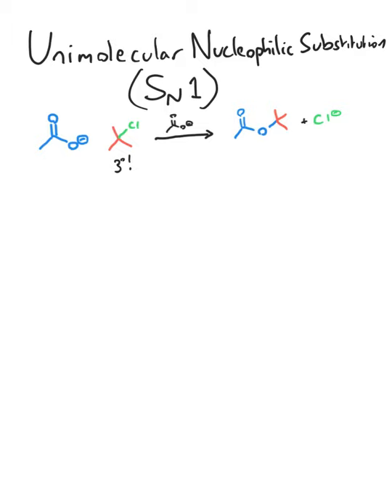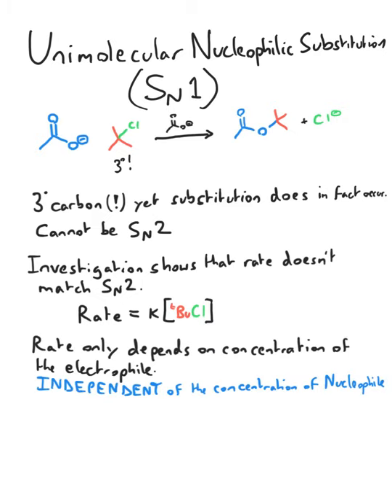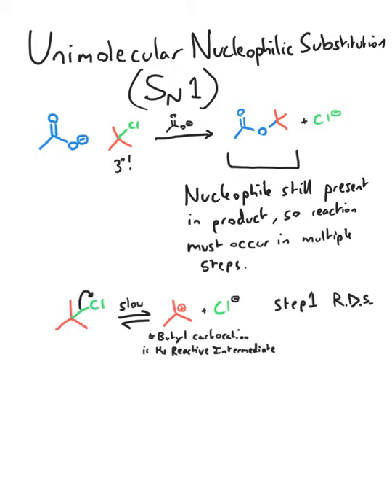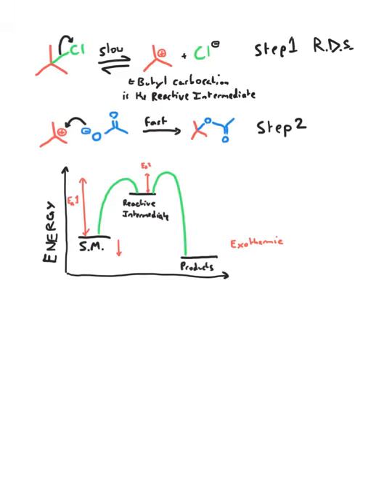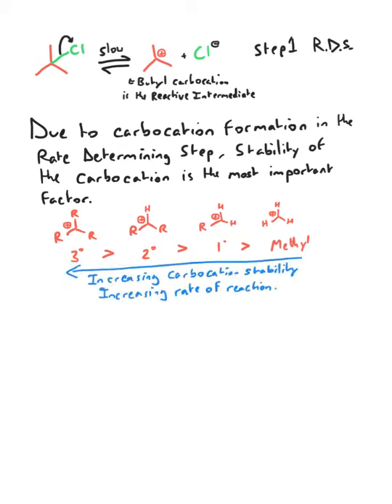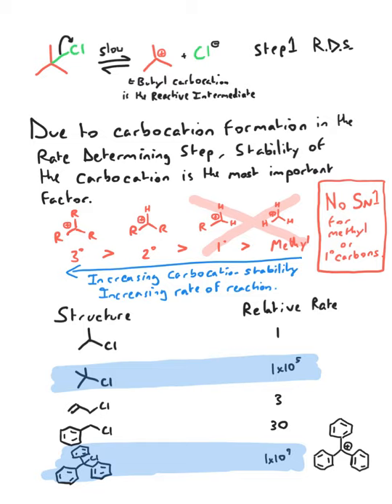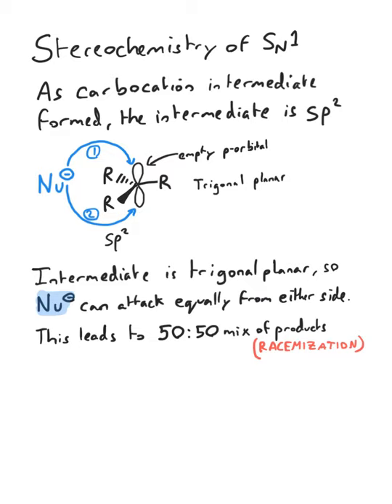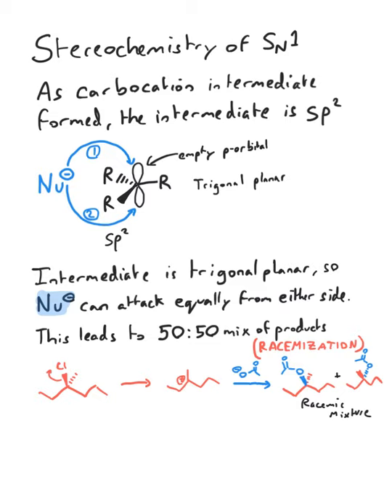SN1 Mechanism Explained | Unimolecular Nucleophilic Substitution in Organic Chemistry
In this video, we learn about the SN1 reaction mechanism, focusing on its kinetics, intermediate formation, and stereochemical outcome.

Topics Covered:

Definition & Kinetics
• SN1 = Unimolecular Nucleophilic Substitution.
• Reaction rate depends only on the electrophile concentration.
• Occurs on tertiary (and some secondary) carbons, never on primary or methyl carbons.

Mechanism
• Step 1: Leaving group departs → carbocation forms (rate-determining step).
• Step 2: Nucleophile attacks the carbocation → product formed.
• Carbocation stability (resonance & hyperconjugation) is crucial.

Energy Profile
• Two transition states with a carbocation intermediate.
• Energy diagram explained (exothermic vs endothermic).

Stereochemistry
• Carbocation intermediate is trigonal planar.
• Nucleophile attack from either side → racemization (racemic mixture).

Key Insight:
SN1 reactions are stepwise, forming a carbocation intermediate that controls the rate and allows racemization at chiral centers.

Perfect for:
- Students learning substitution reactions
- Comparing SN1 vs SN2
- Exam prep (MCAT, DAT, ACS organic chemistry)